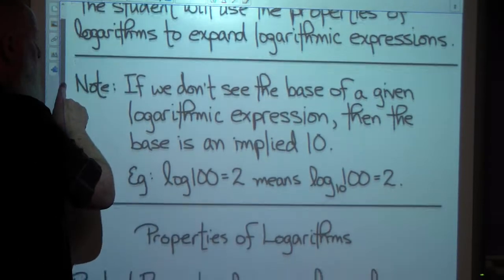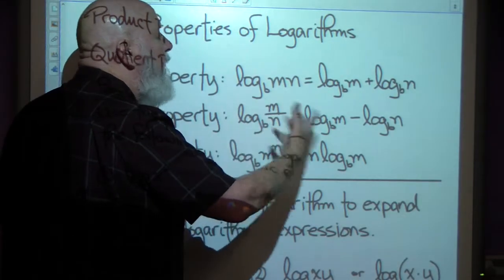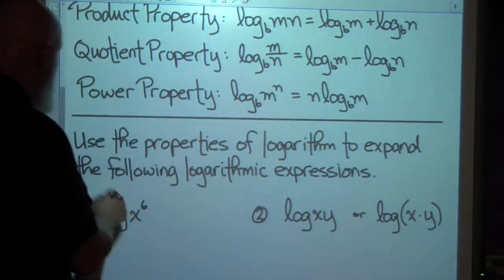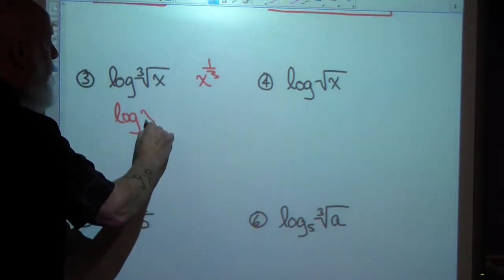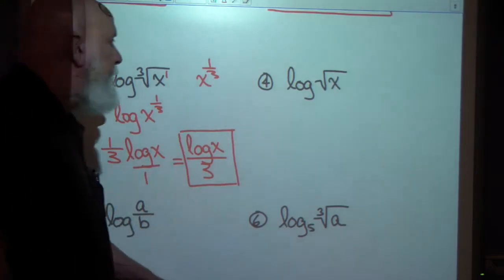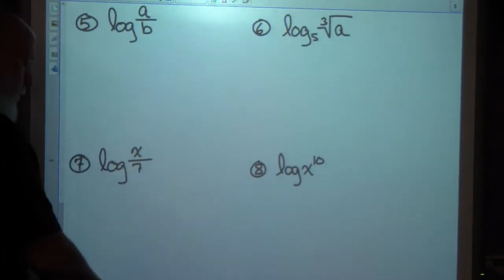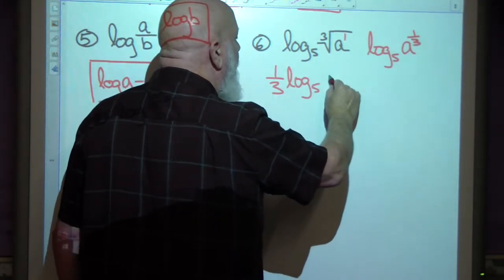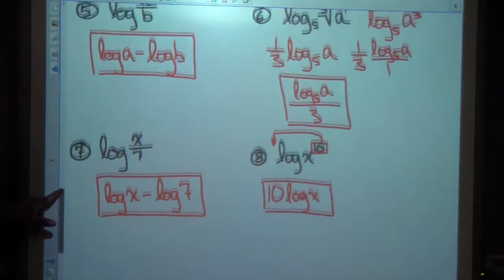Alg 2 lecture 2-3 and 2-4